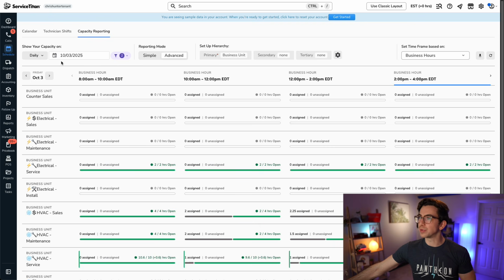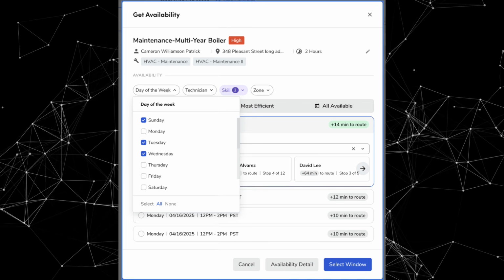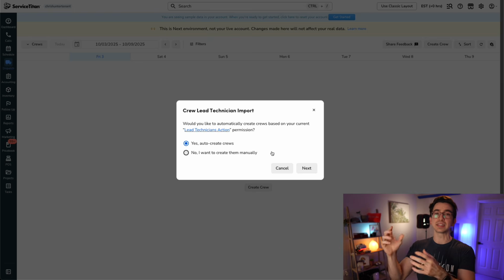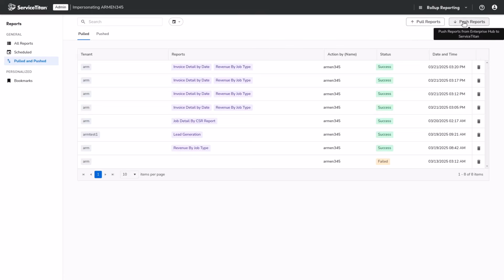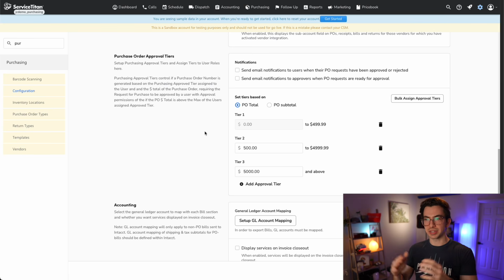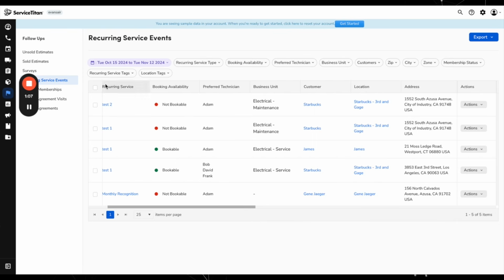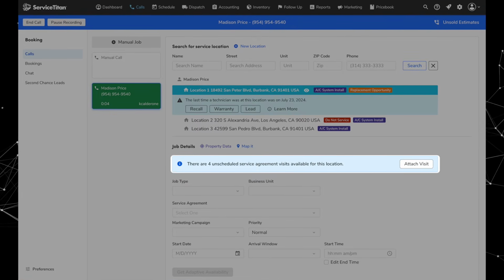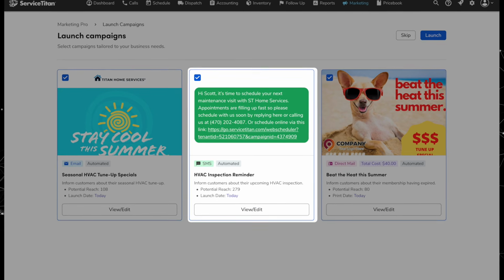Release #75 ServiceTitan Release Notes Overview Fall 2025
00:00 Intro
00:22 Adaptive Capacity
03:46 Atlas
04:49 Dispatching
08:35 Enterprise Hub
09:10 Field Mobile App
10:00 Financing
11:36 Purchasing & Inventory
14:21 Memberships
14:45 Payroll & Timesheets
15:20 Reporting
16:32 Search
16:45 Service Agreements
18:10 Benchmark Report
18:27 Field Pro
20:15 Marketing Pro
20:28 Scheduling Pro
20:46 Redesigned Dispatch Board (Early Access)
21:37 Engagement Begging